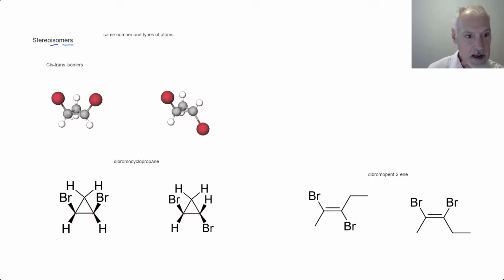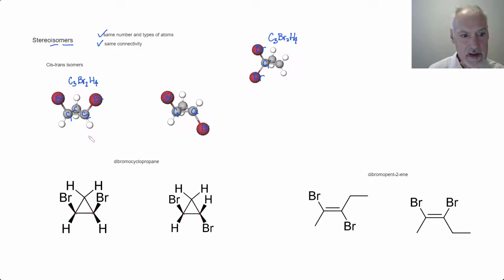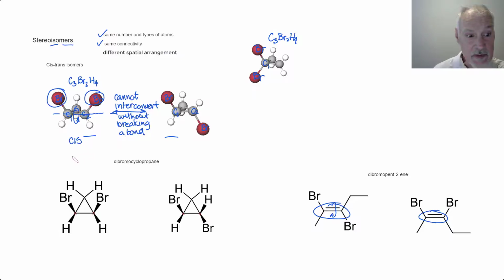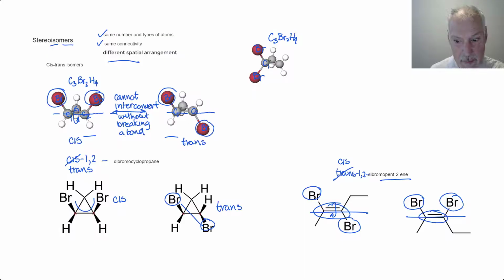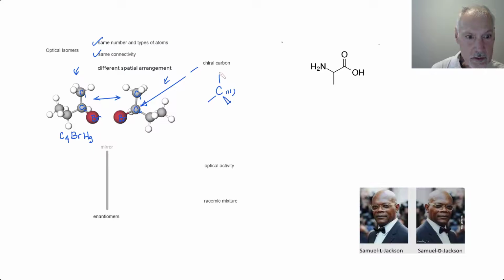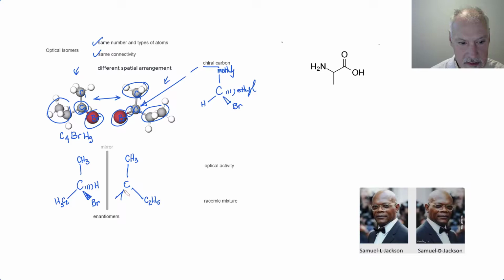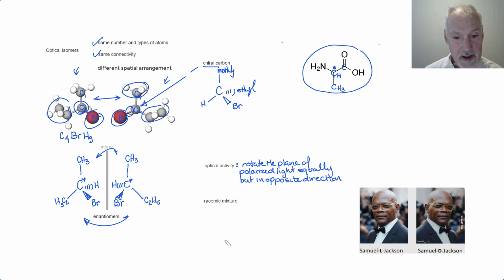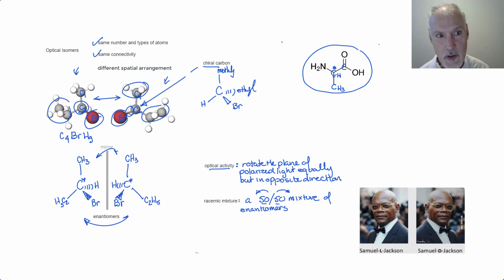Structure 3.2.7 HL Stereoisomers [IB Chemistry HL]